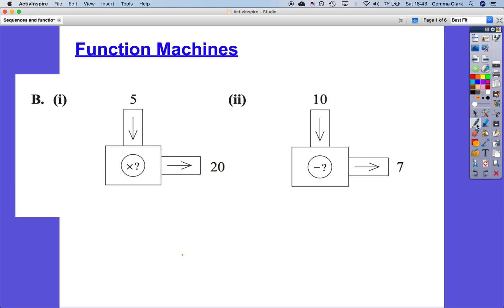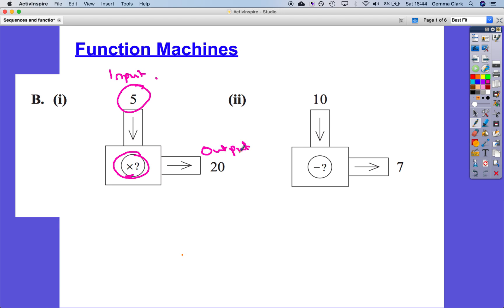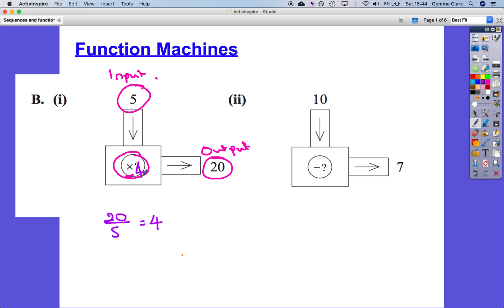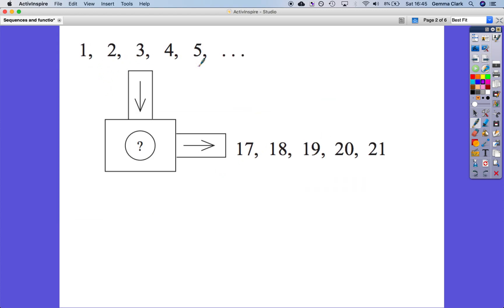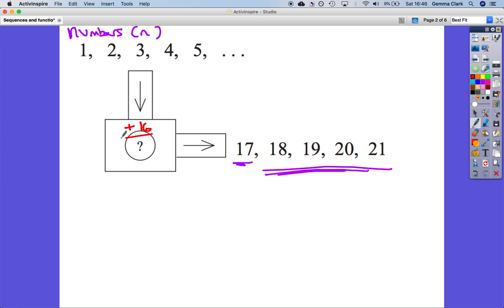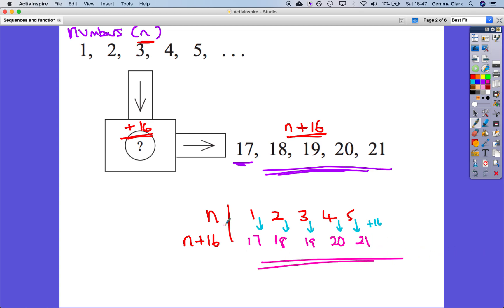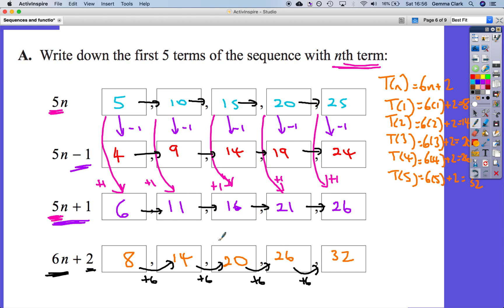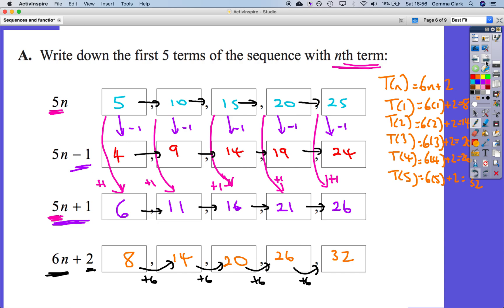KS3 Maths - Function Machines and Sequences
A big leap here so be ready!..using the idea of function machines to express sequences of numbers using an algebraic 'nth term' formula.